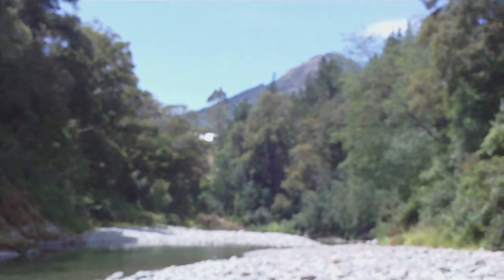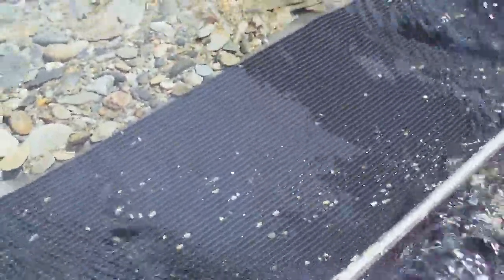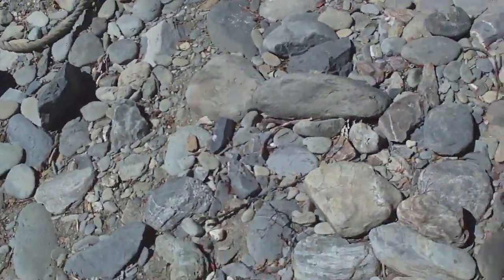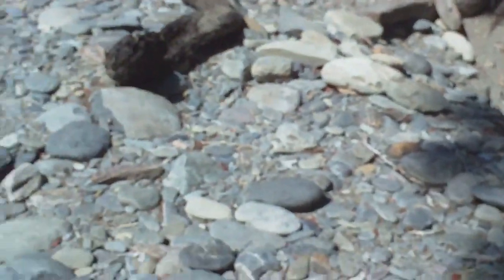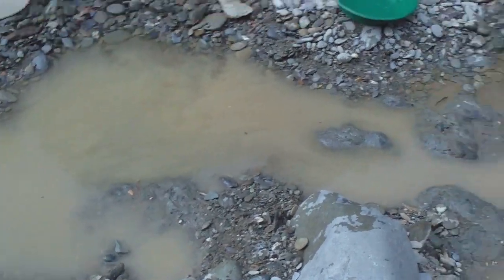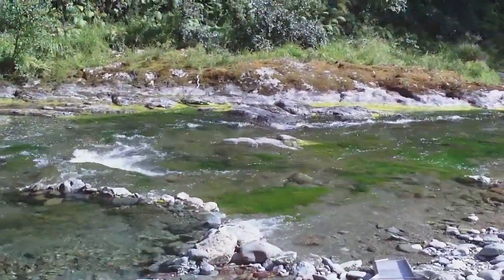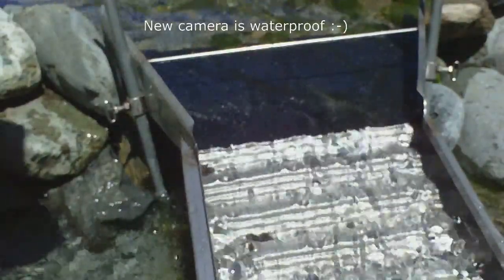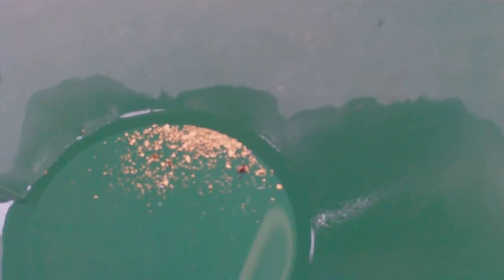Excellent 2 Day Gold Prospecting Trip, Canvastown 2019 NZ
Gold Digger NZ

Great gold prospecting trip at Canvastown with Jade.